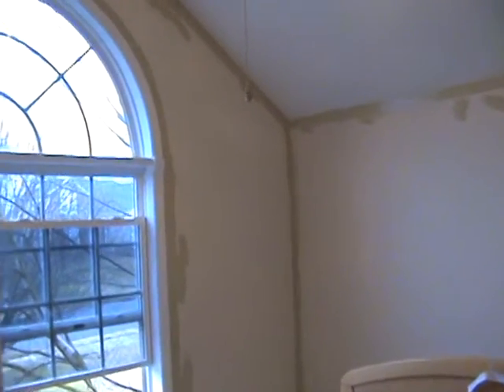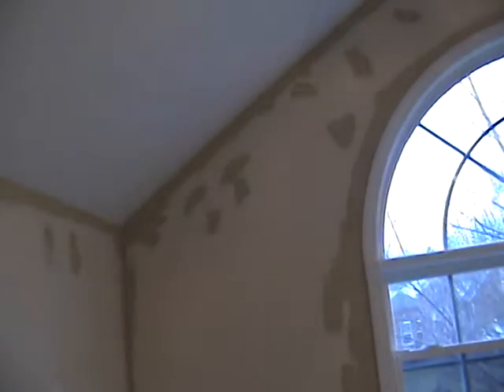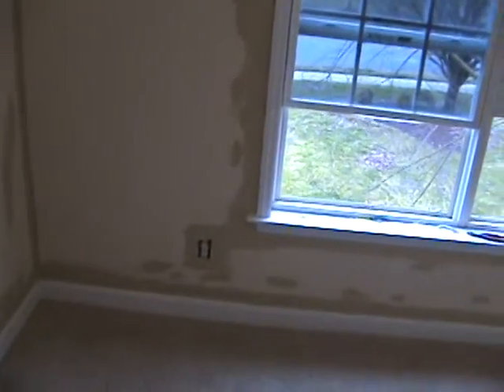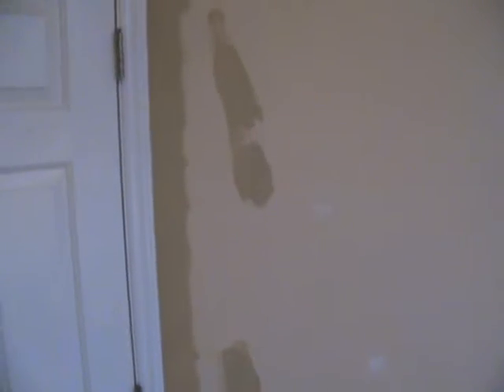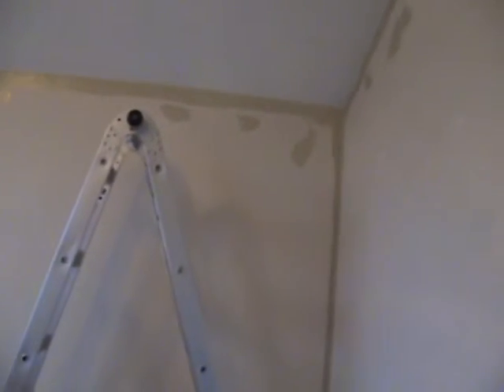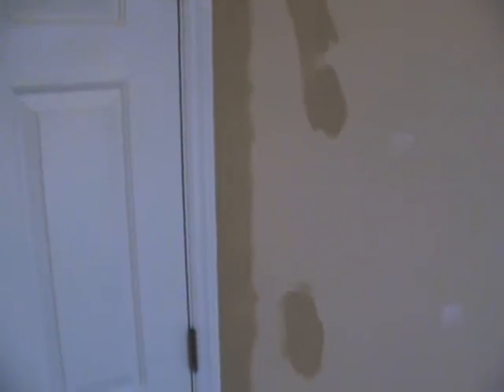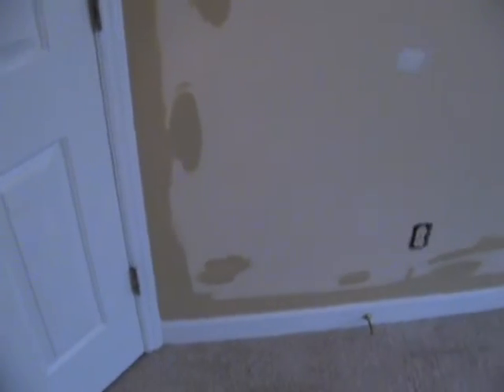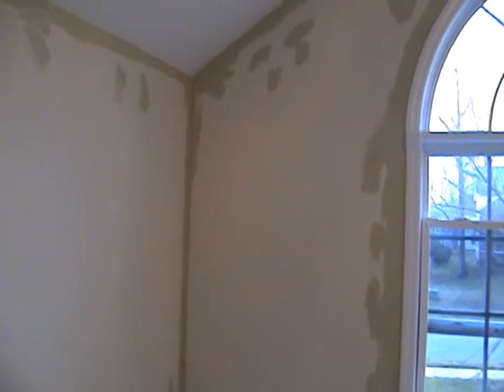How To Paint a bedroom Part 5/6 Finished Edging: For "One Less"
How to paint a bedroom. This room has special meaning for us so I'm calling this my Mathew West "One Less" bedroom. Youtube that reference and you'll understand, he's awesome!  This is part 5 of 6 and it shows you how to edge around door, windows and ceiling. I use Valspar low VOC paint with primer